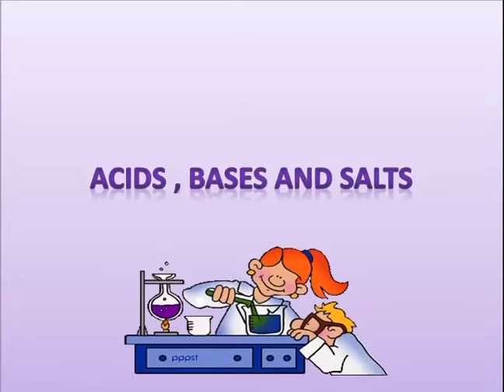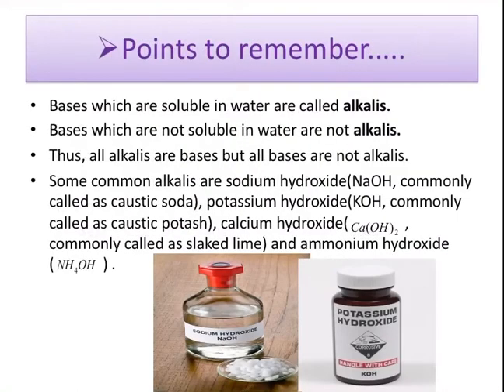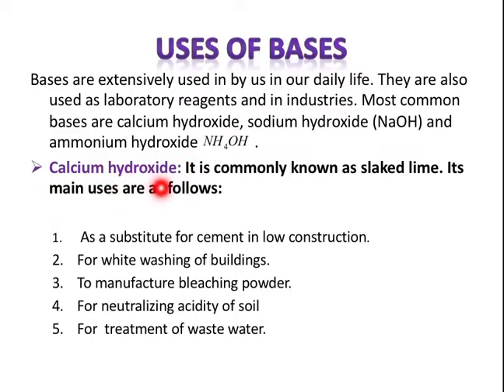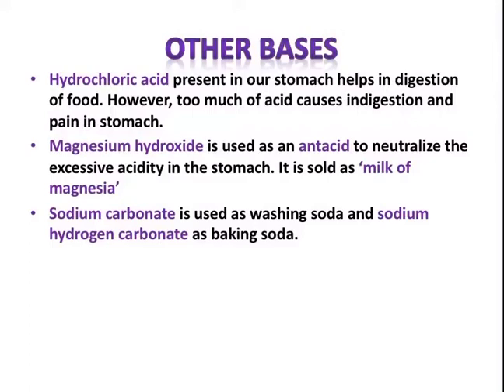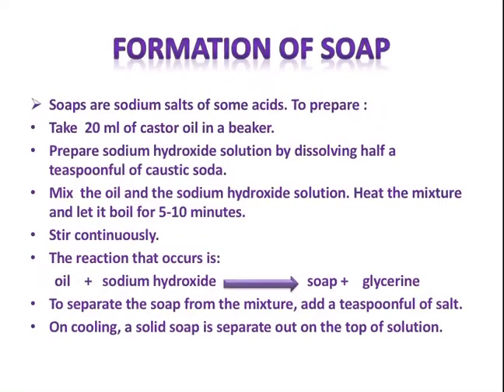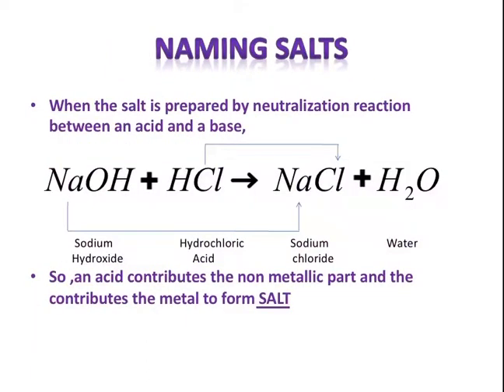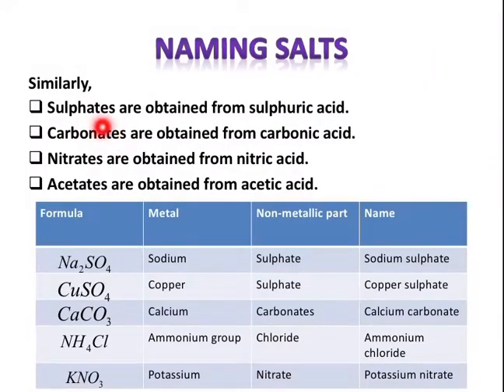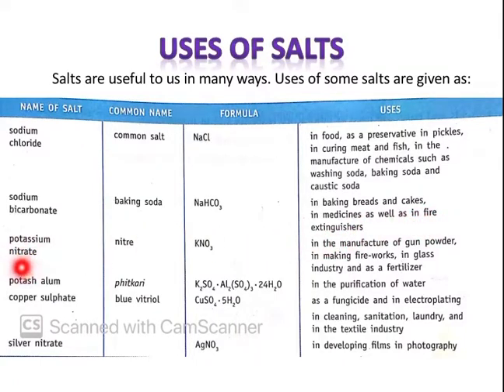Chapter-Acids,Bases and Salts(part-3)